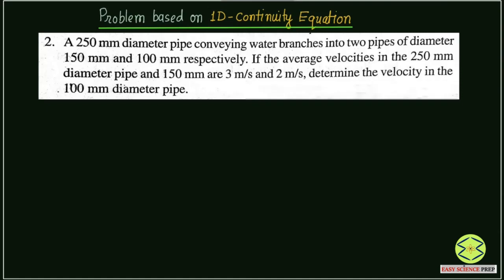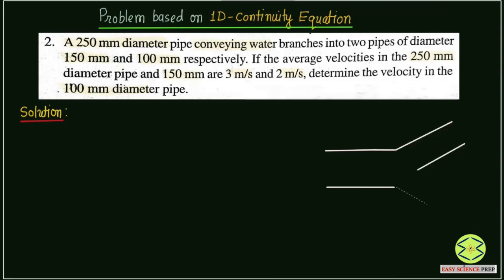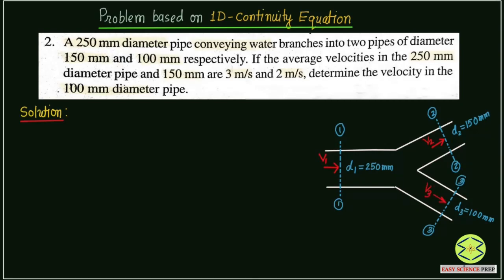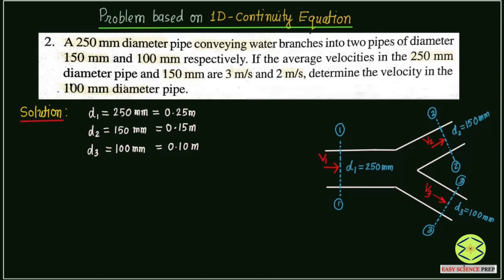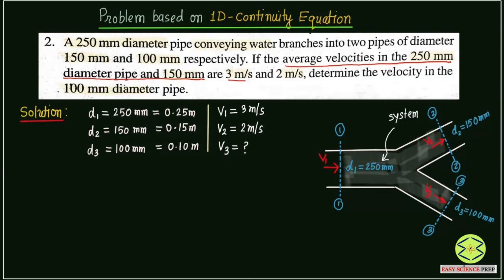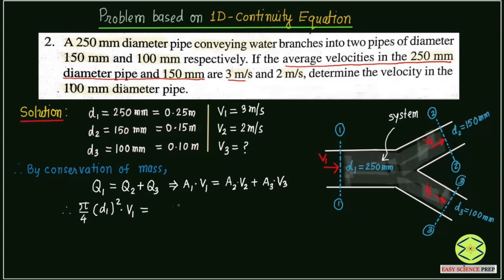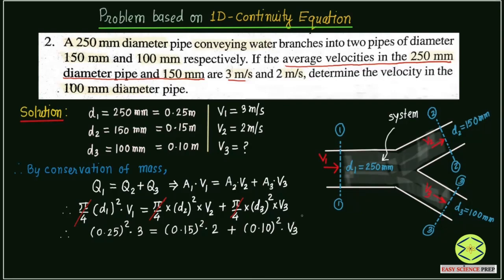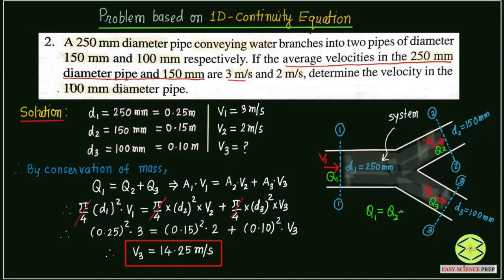Problem -2 based on 1d continuity equation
Problem -2  | Continuity Equation  Fluid Mechanics